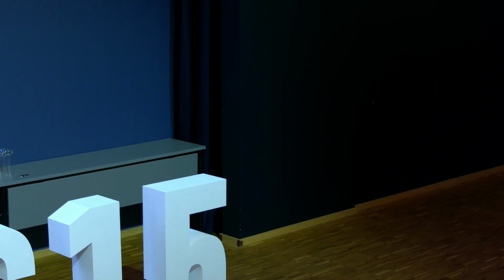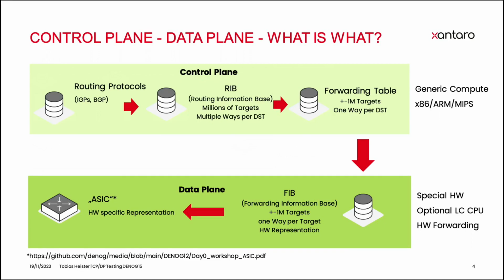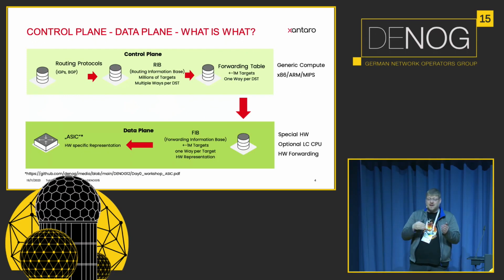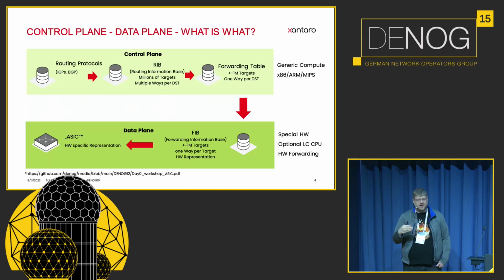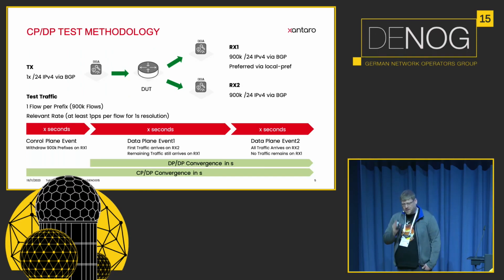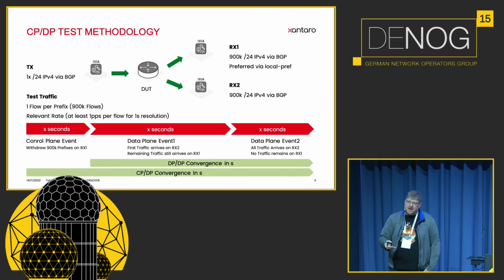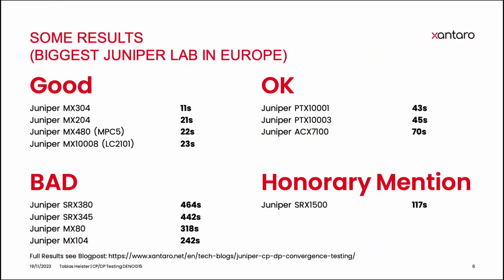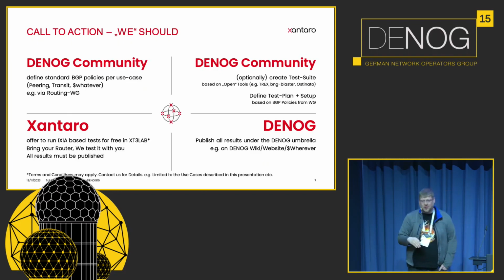DENOG15 - to Convergence and beyound - Control Plane Data Plane Testing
This talk focuses on control plane data plane testing aka how long it takes to translate BGP Control Plane events into a new Data plane entry. This is an important metric to look at in the context of your peering edge.

None

Tobias Heister